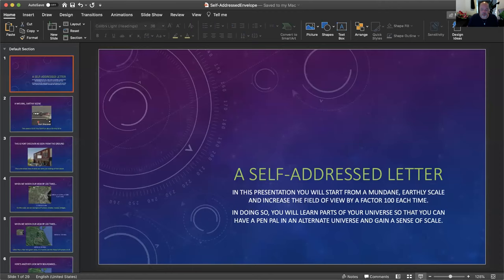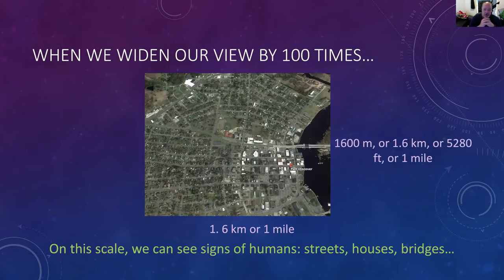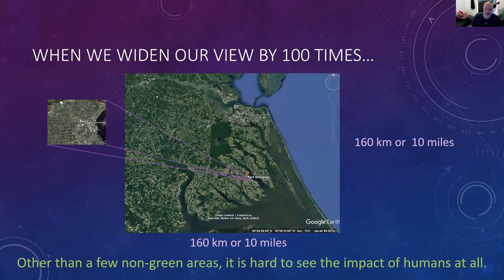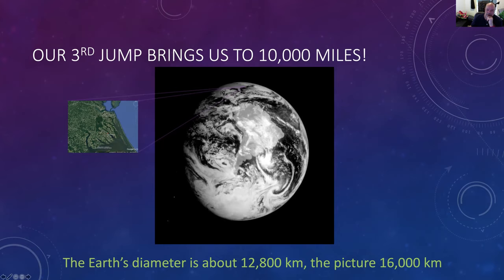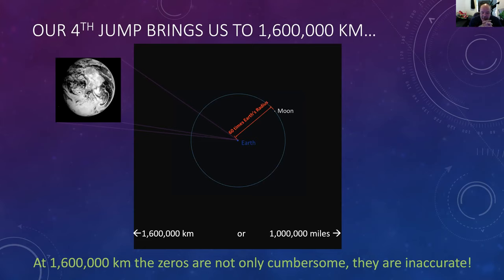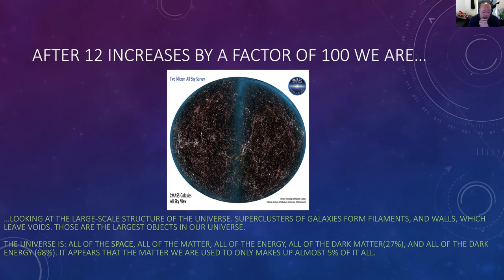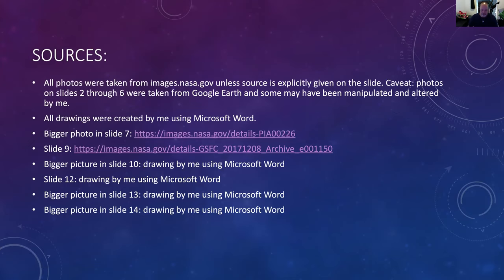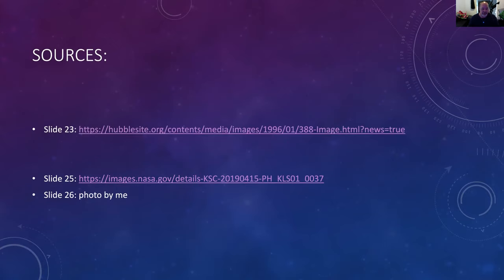Filling Out a Self-Addressed Envelope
This is typical opening lecture for any Astronomy course. It shows students that scales of everything from atoms to galaxy superclusters. It introduces the Astronomical Unit, the light-year, SI prefixes, scientific notation, star systems, planets, asteroids, comets, Kuiper belt, Oort cloud, Local Solar Neighborhood, Extended Solar Neighborhood, the Milky Way, the Local Group, filaments, walls, voids, dark matter, dark energy, and the observable universe.